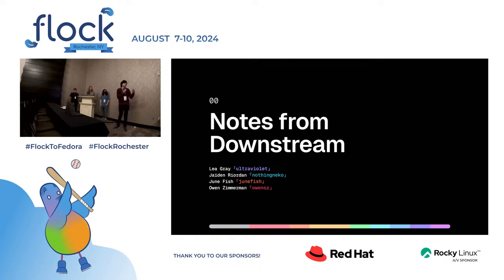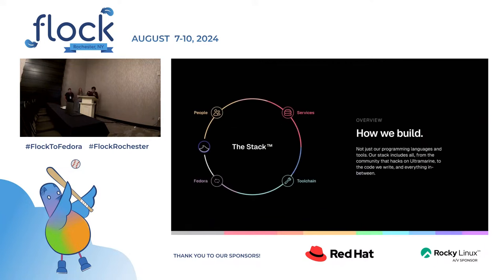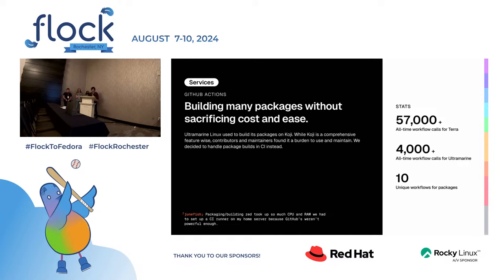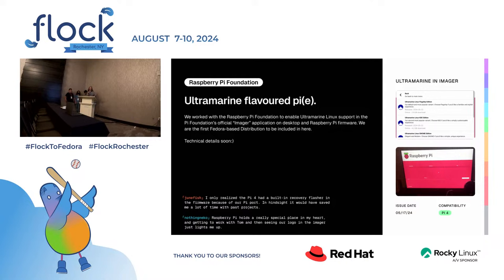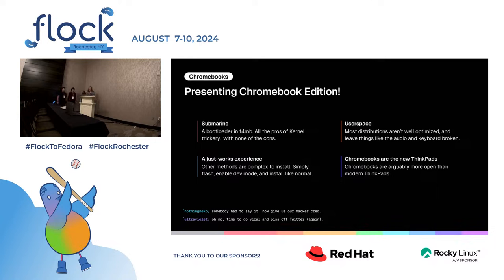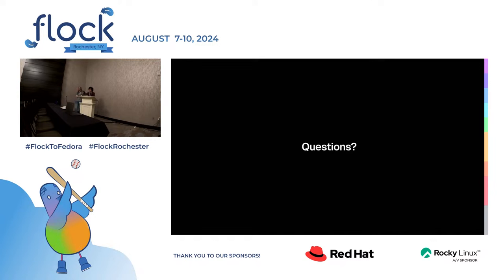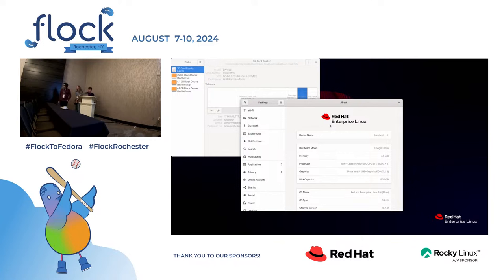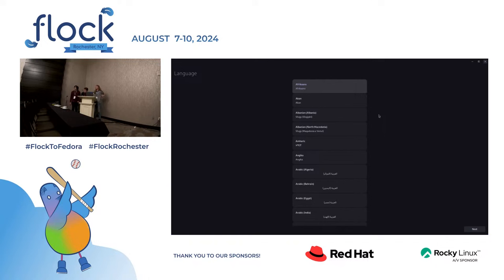Flock 2024 Ultramarine: Notes from Downstream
Ultramarine Linux is a downstream of Fedora that aims to make the experience "just work" for everyday users. Our ultimate goal is to make Linux as accessible as possible for everyone. By employing our unique approach, philosophy, and focuses, we'll showcase multiple facets of the project, how it all comes together into one nice package, and various stories from the perspective of a downstream.

In this talk we'll cover:
- The general experience of being downstream from Fedora, and working with their contributors
- Making the Fedora toolchain work for us (and sometimes replacing parts)
- Building something comparable to the Fedora infra, better suited for our needs
- Working with our sister distros and projects (hi UBlue)
- Porting to new and unusual hardware
- Why we're another distro instead of a team working on Fedora itself

This talk was originally presented at Flock 2024 in Rochester, NY by Jaiden Riordan, Lleyton Gray, Owen Zimmerman, and June.